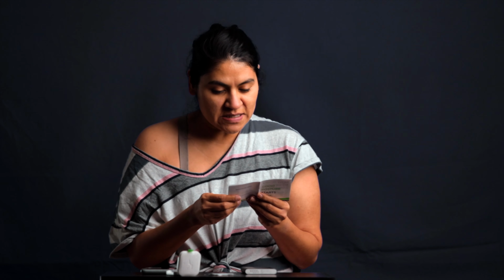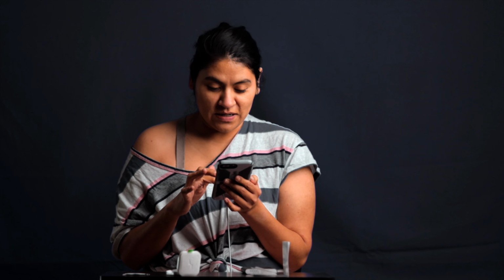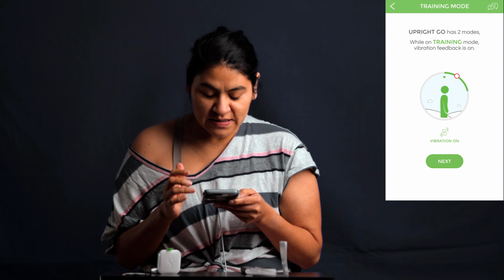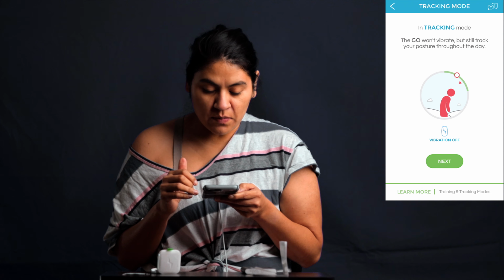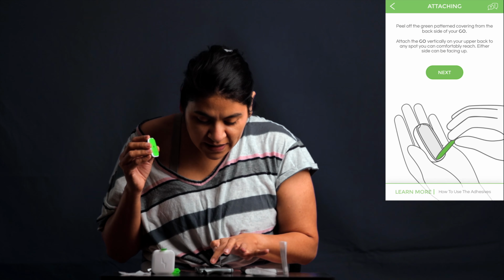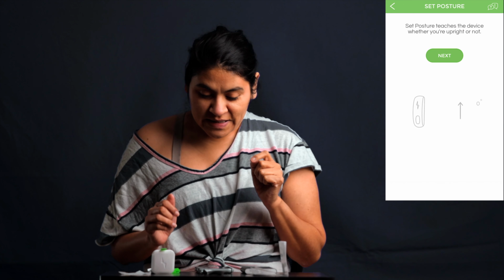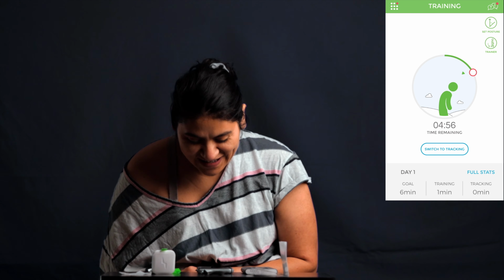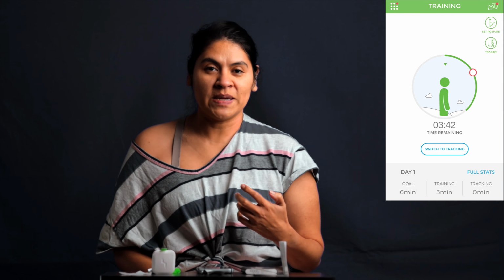UPRIGHT SETUP_Step by Step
Finally got around to post the follow up video for the UPRIGHT step by step set up. Thank you for sticking with us while we explore different things on our channel. Sending good vibes!